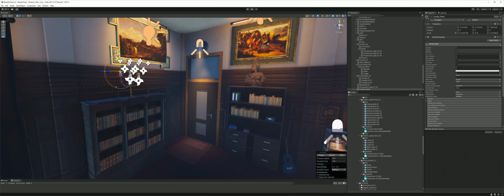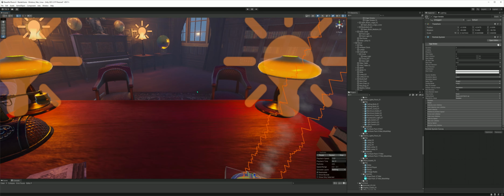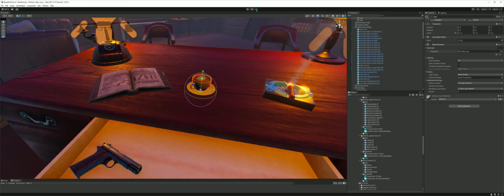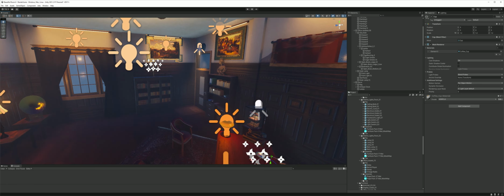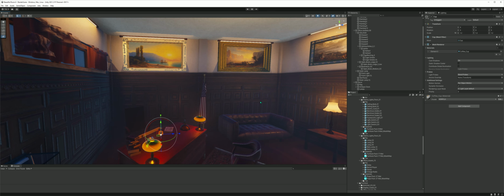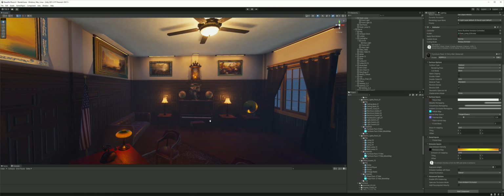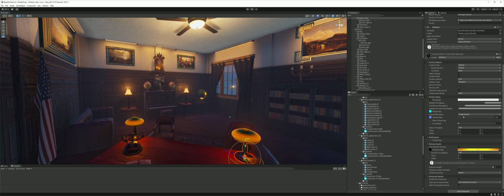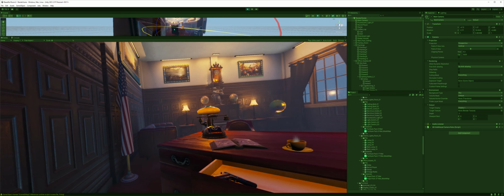Mob Boss Room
I started working on something else besides the sci-fi room. This will be my MOb Boss Room. I have more work to do on it.